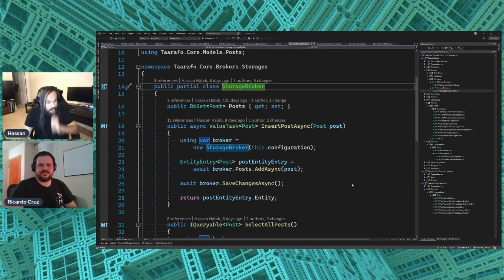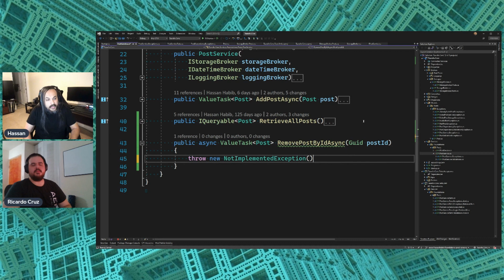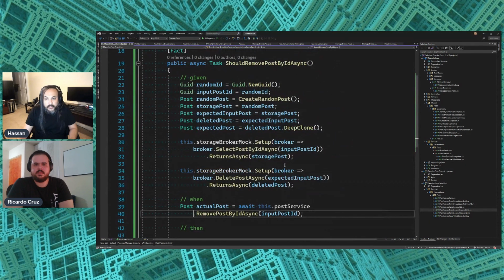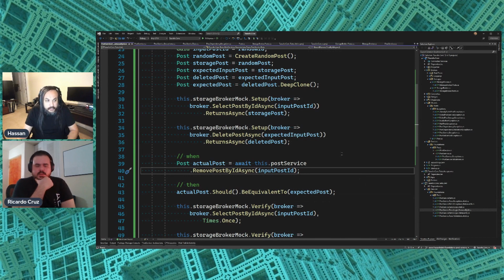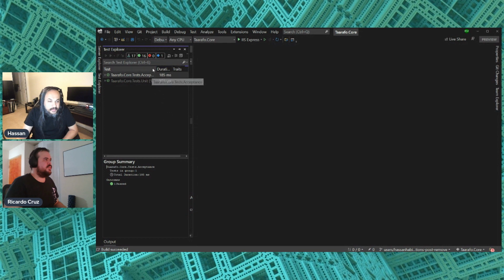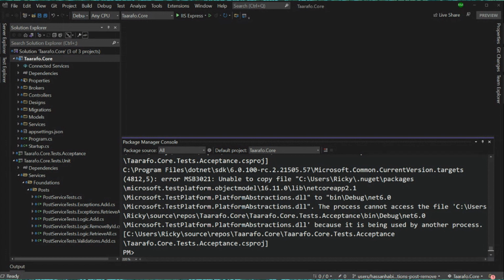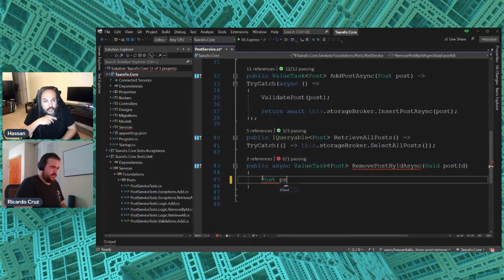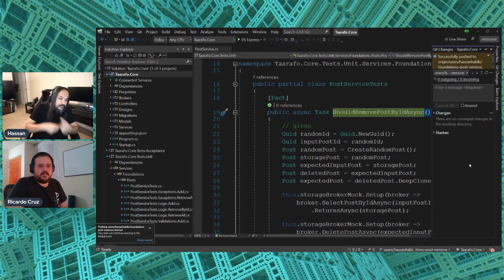EFS013: Test Driving Happy Path for Post Remove Scenario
In this session, Ricardo and I will start testing driving the Remove Post scenario in the open source social media platform Taarafo.